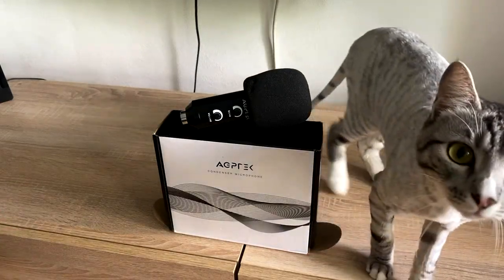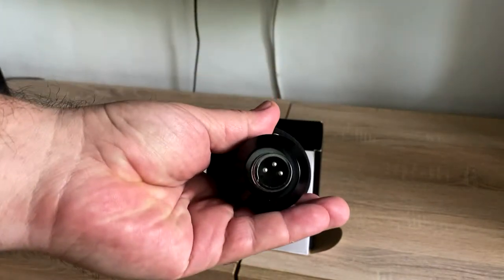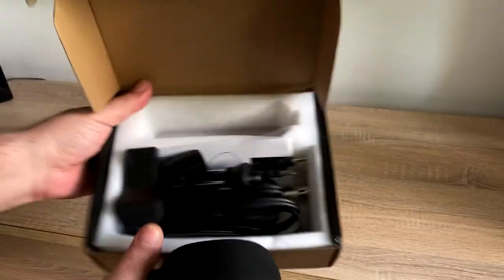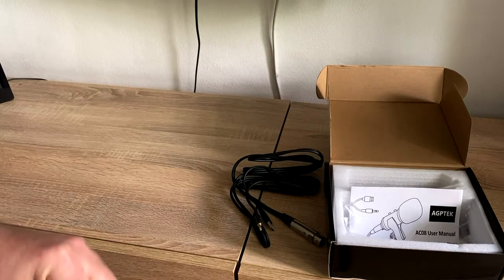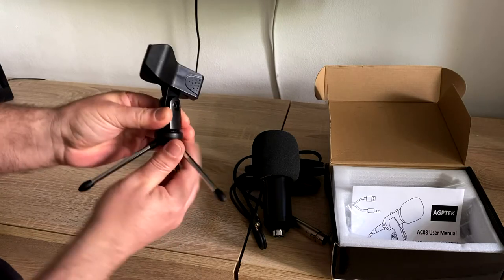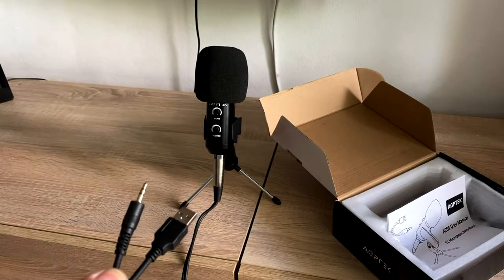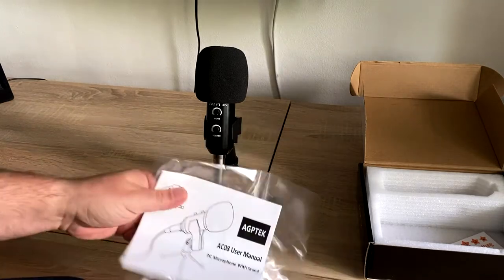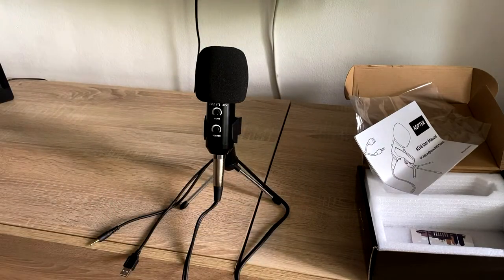Agptek AC08 Condenser Microphone review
This is a short description and sound test for the really cheap condenser microphone branded Agptek  AC08